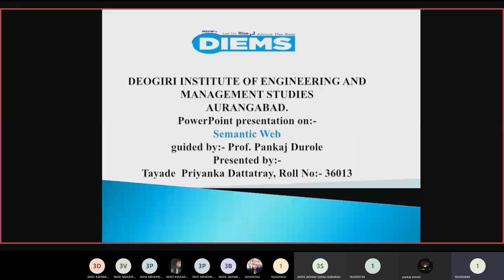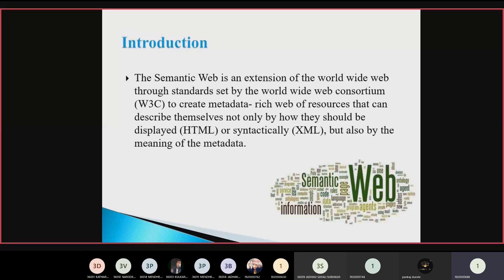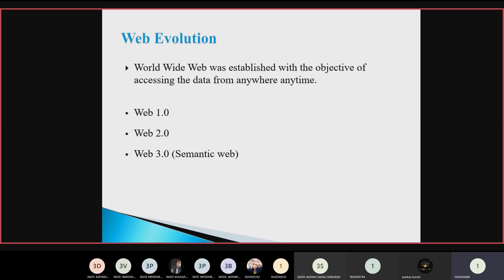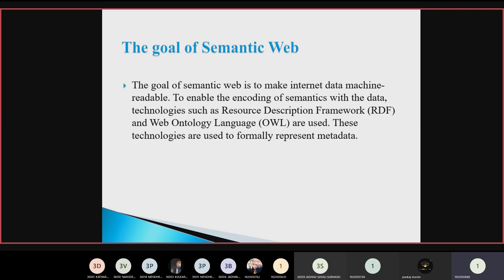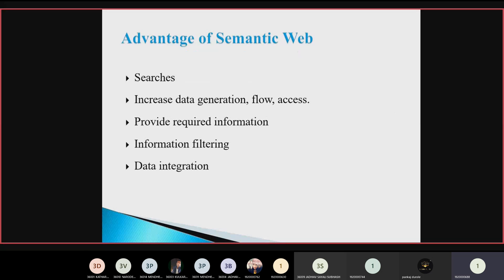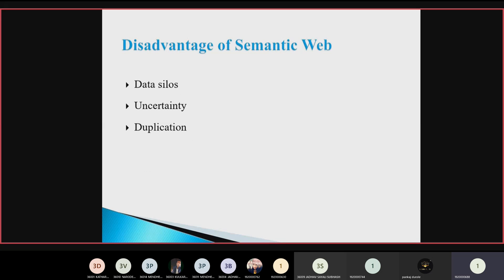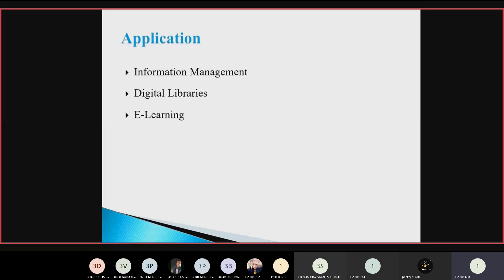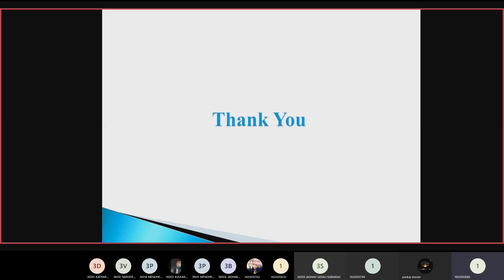1.60 | SEMINAR | Semantic web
Semantic web By Priyanka Tayade

Hello Learner,
This is an Educational YouTube Channel. In which you can also learn Computer Science Subjects like CAO , OS. Link to access these videos are given below.

Learn Computer Architecture and Organization Concepts